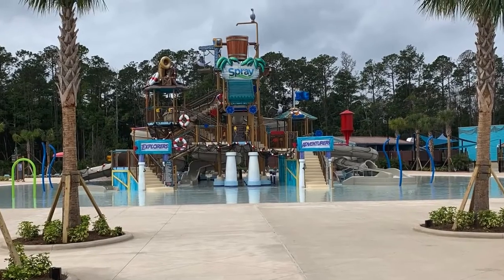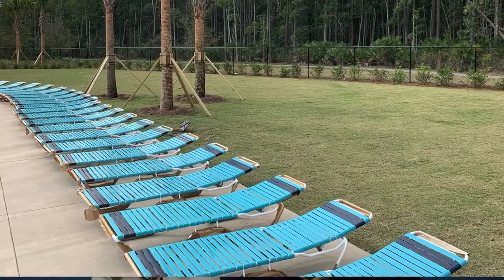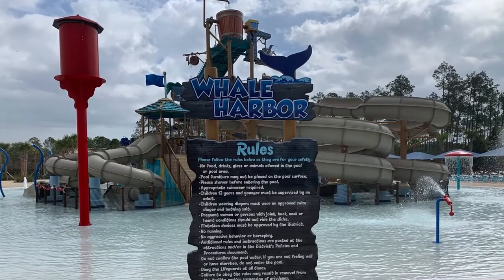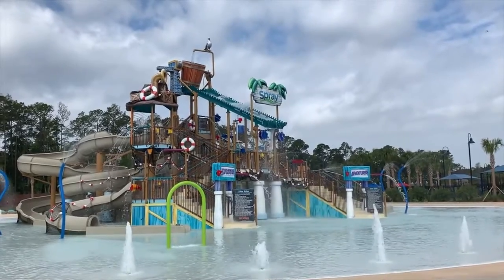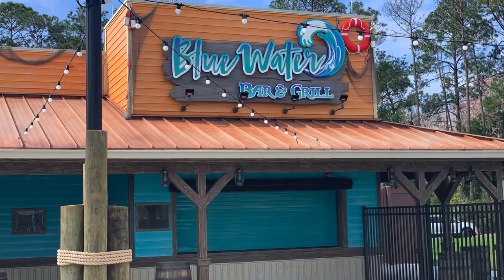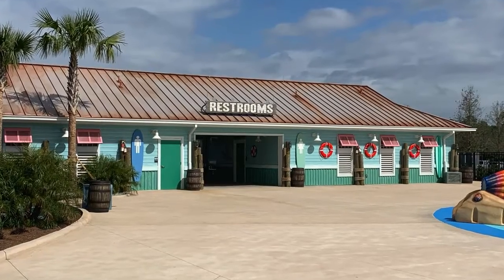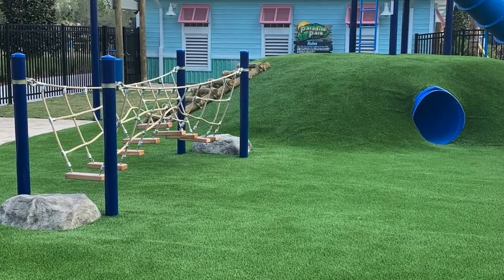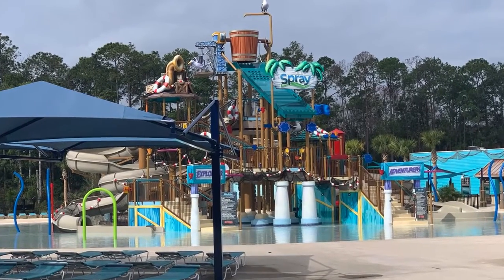We Visit the NEW SPRAY PARK in Nocatee, St John's, FL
The new Spray Park in Nocatee will have its grand opening on March 9th 2019!!

Having been designed by the same people who created Volcano Bay in Orlando's Universal Studios, this new park will not disappoint!  As a seasonal park it will be open from Spring Break to September.